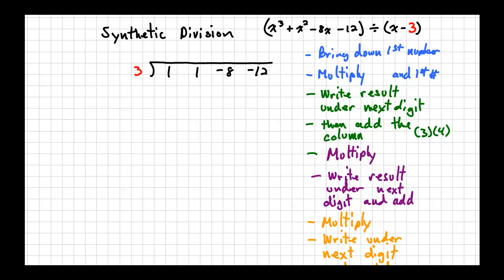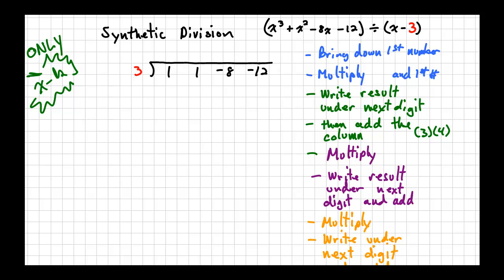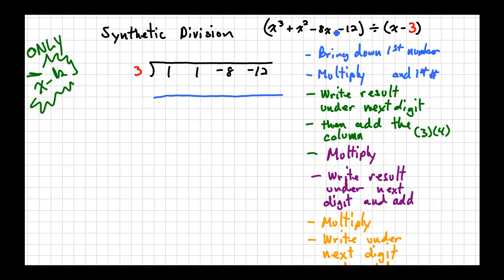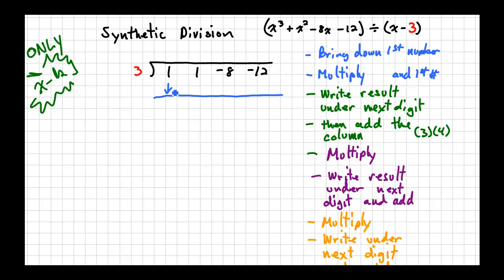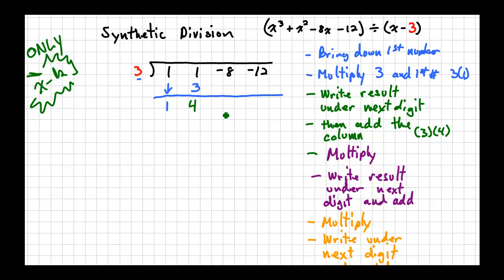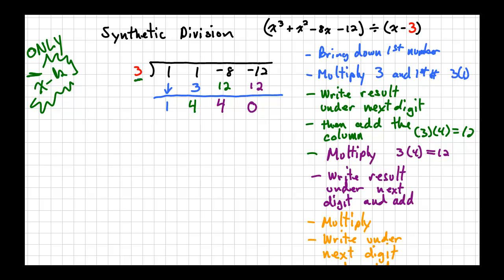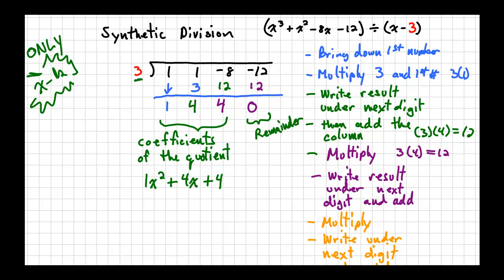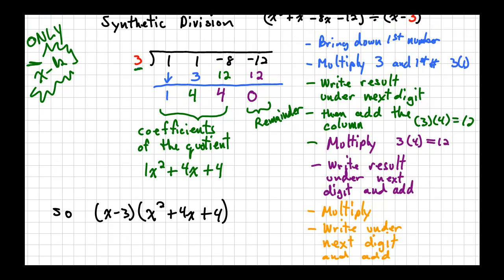Synthetic Division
An example of synthetic division